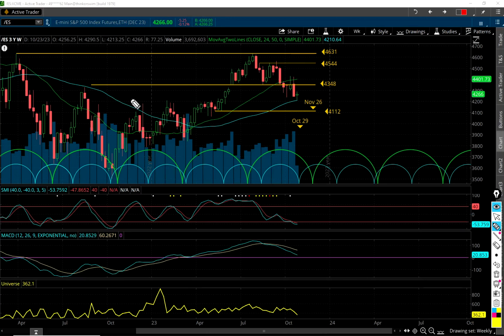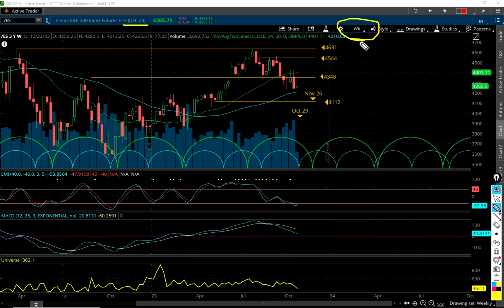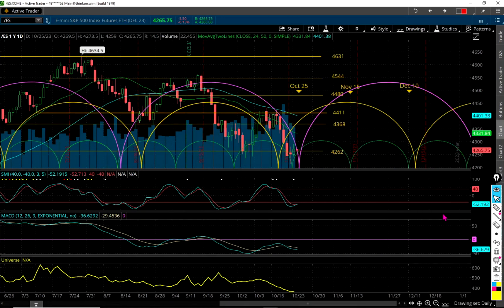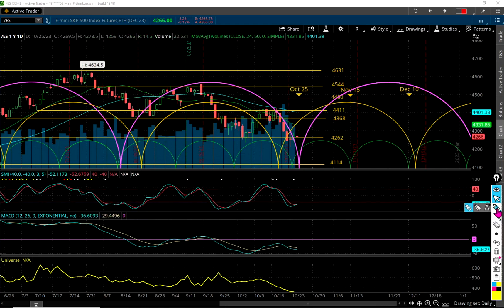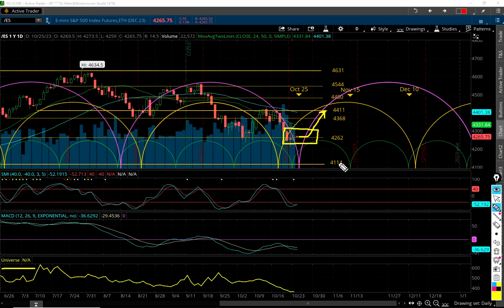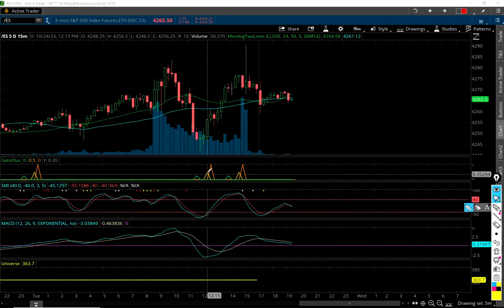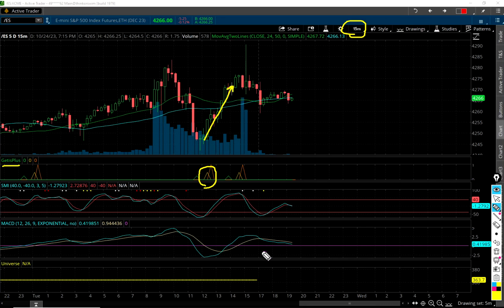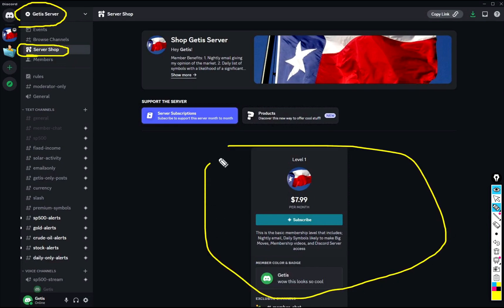S&P 500 and Trade of the Day!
You may initially have to use a windows desktop or laptop to join. Afterwards you can then access the Discord server with your mobile device if you wish.